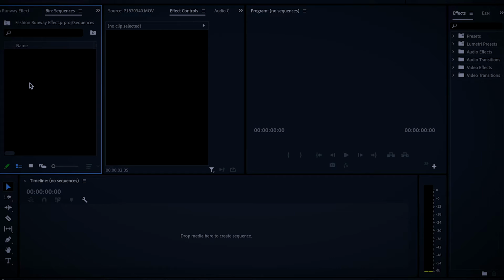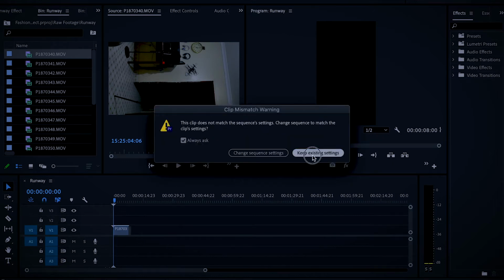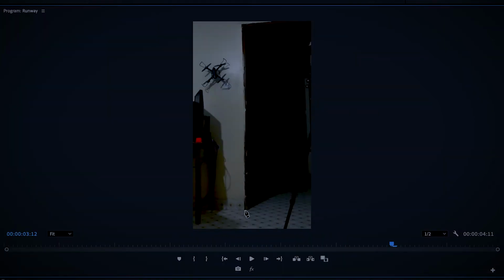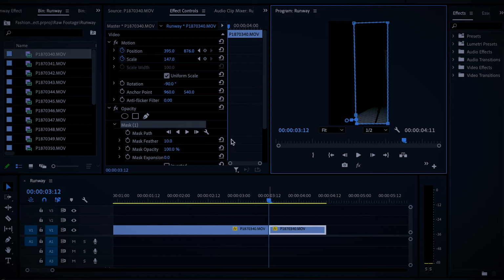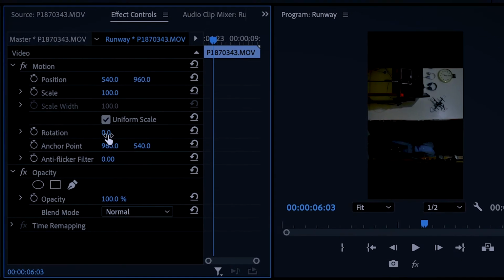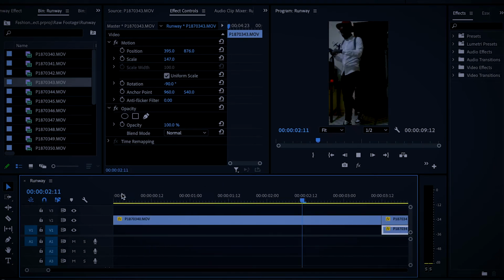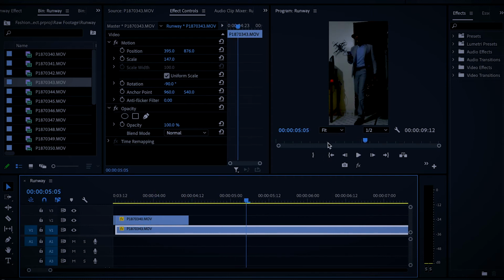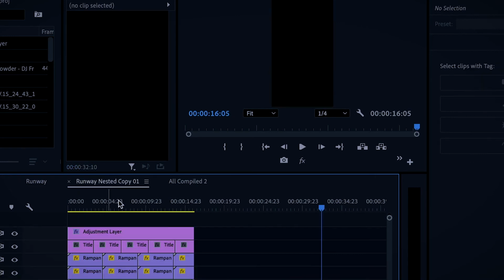Cool Fashion RUNWAY TikTok EFFECT!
In this video you get to learn how to do this super easy Cool Fashion RUNWAY TikTok EFFECT!

Gear:
Main Camera    :  Panasonic Lumix GH4
Other Camera   :  Panasonic Lumix G7
Lens 1                :  Panasonic Lumix G 25mm f/1.7 ASPH. Lens
Lens 2                :  Panasonic Lumix G Vario 14-42mm f/3.5-5.6 II ASPH. MEGA O.I.S. Lens
Lens Ext. 1      :   Wide Angle Lens (58mm)
Lens Ext. 2      :   Telephoto Lens (58mm)
Lighting           :   Neewer 700W Softbox
Main Sound    :   Rode NTG4+
Main Sound    :   Zoom H6
First Other Sound :   BOYA by-WM6 UHF Wireless Lavalier Microphone
Second Other Sound   :   BOYA BY M1 LAPEL MICROPHONE
More Sound    :  BOYA BY-VM600 Cardioid Directional 3.5mm Condenser
Big Tripod        :   Weifeng WF-3978M Tripod
Smaller Tripod:  Syvo 3110 Foldable Aluminum Camera Tripod
Reflector          :  5 in 1 Multi Collapsible Disc Reflector